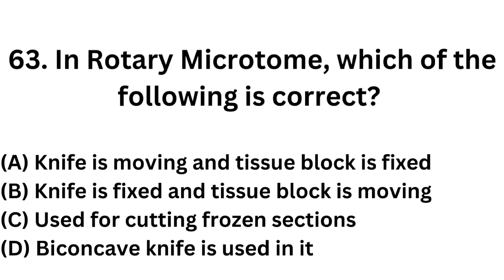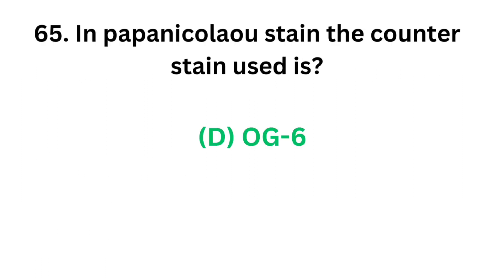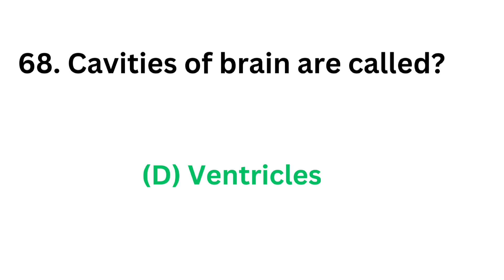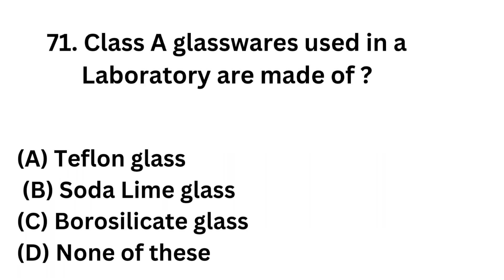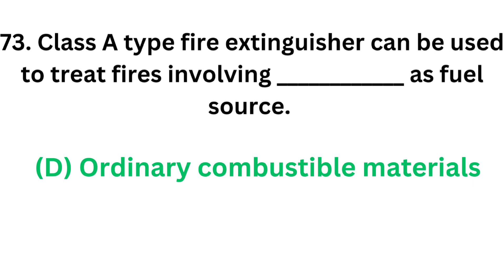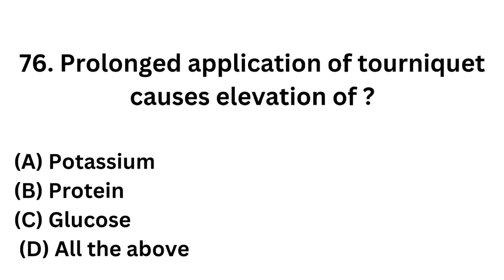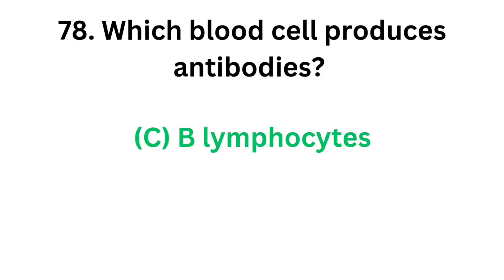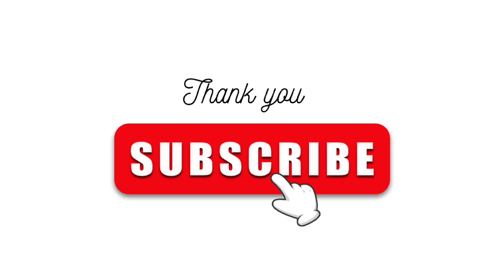Lab technologist Parasitology, Bacteriology MCQ #2